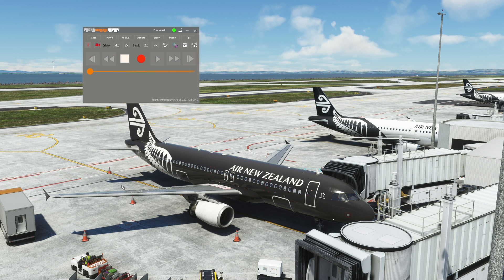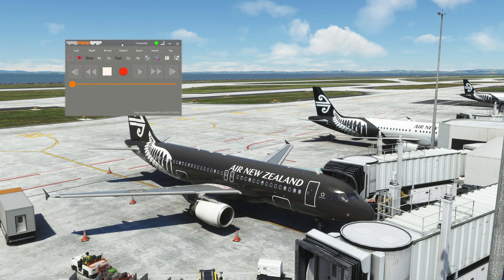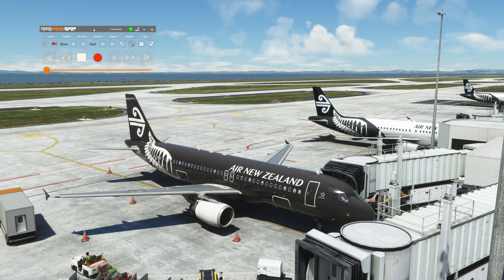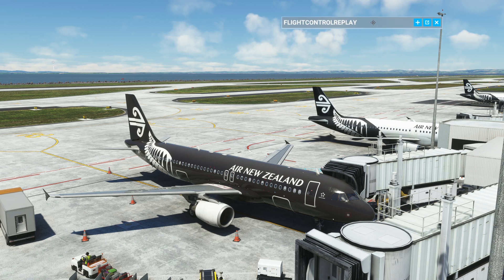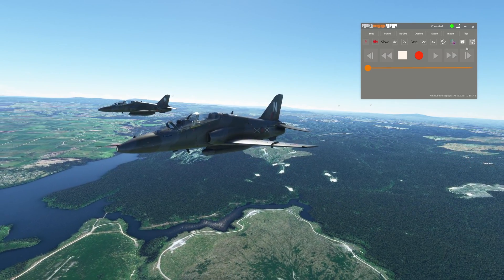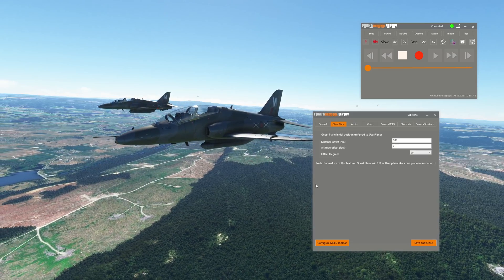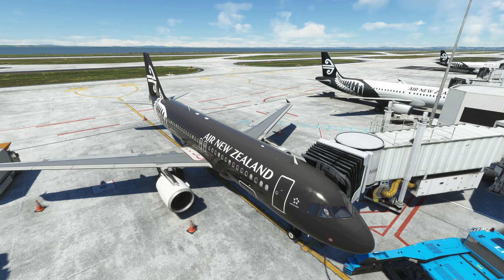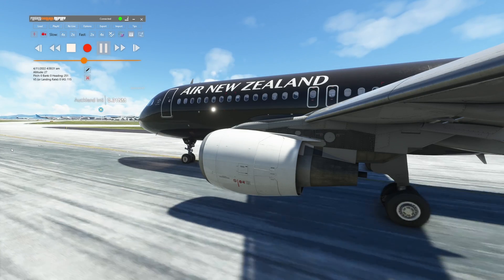5 Awesome New Features - FlightControlReplay V5 | Microsoft Flight Simulator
00:21 New User Interface
01:22 Toolbar Integration
02:06 Ghost Plane
03:39 Fenix A320 + PMDG 737 Support
04:01 Cinematic Replay

My Specs:
INTEL Z490
32GB RAM